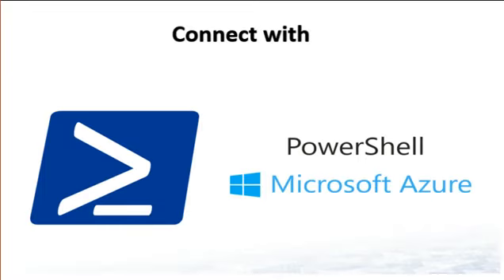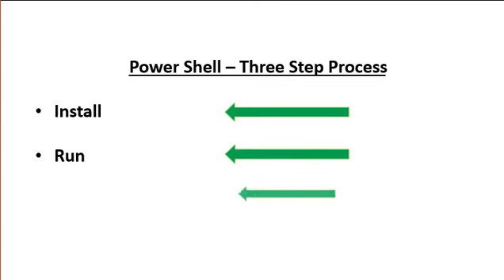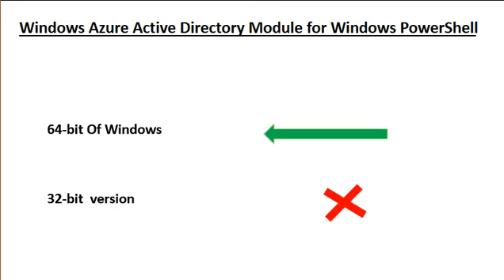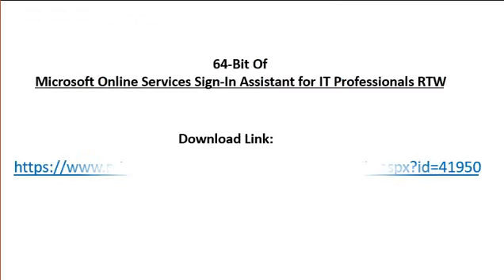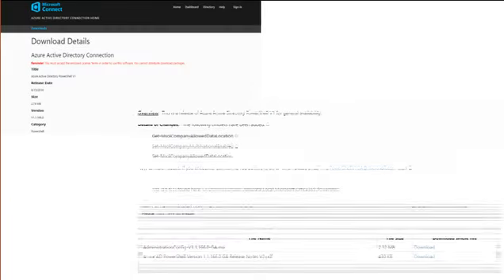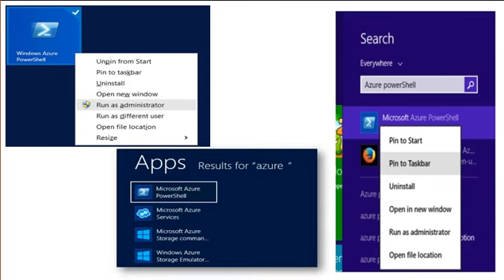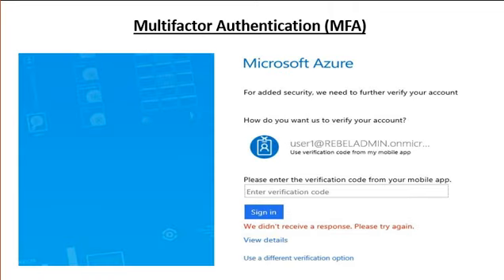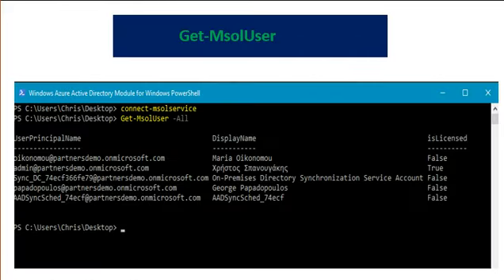Windows Azure Active Directory PowerShell Installation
This video will be helpful in installing the Windows Azure Active Directory PowerShell.